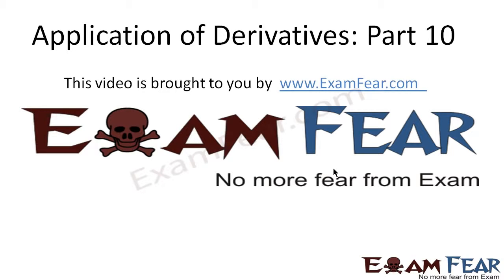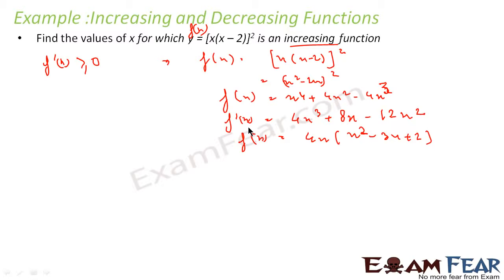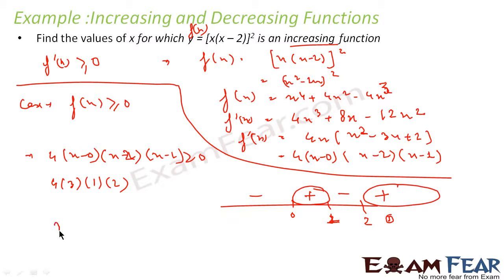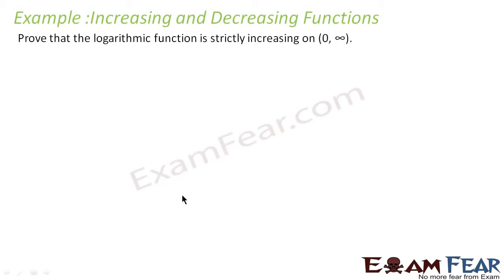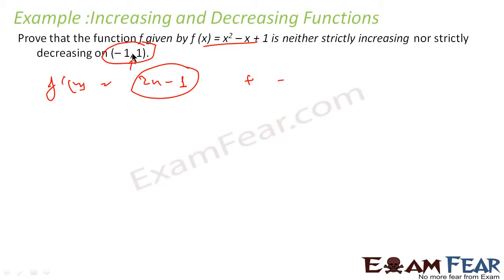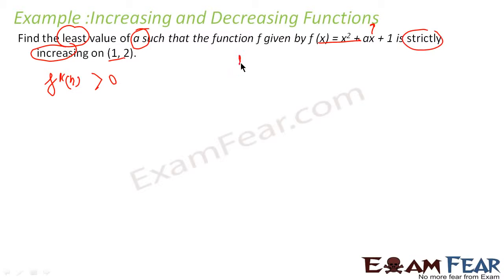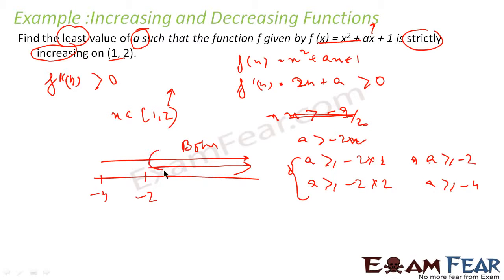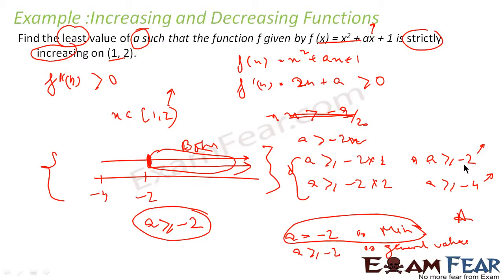Maths Application of Derivatives part 10 Example Increasing, decreasing CBSE Mathematics XII 12